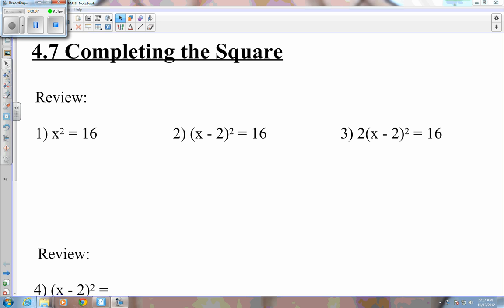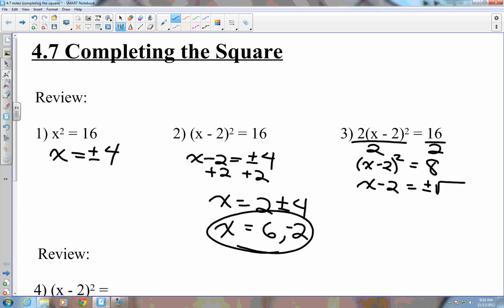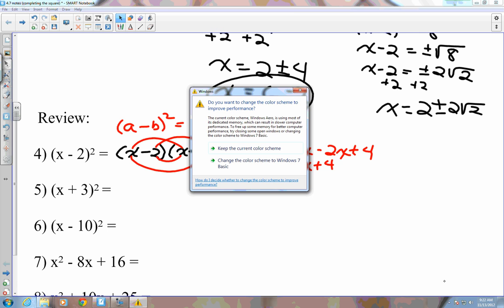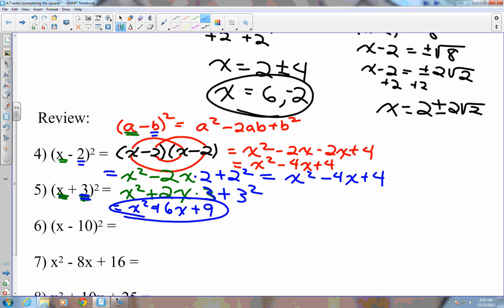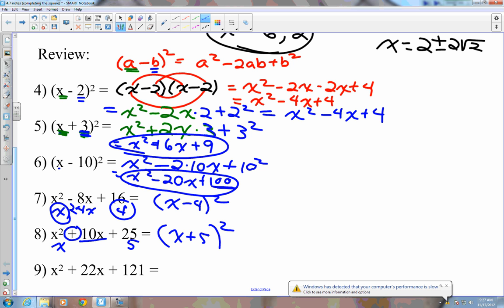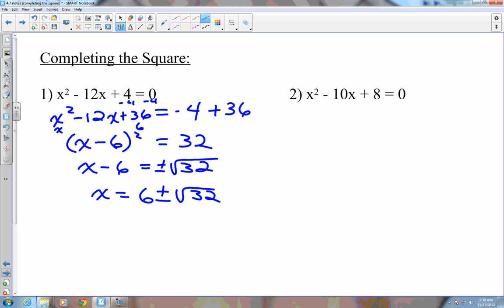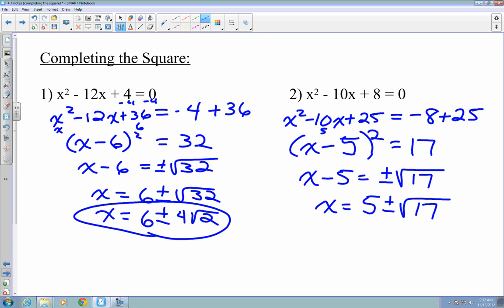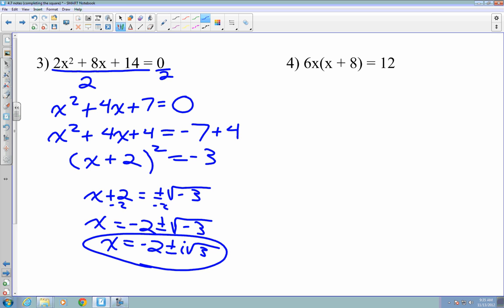4 7 completing the square